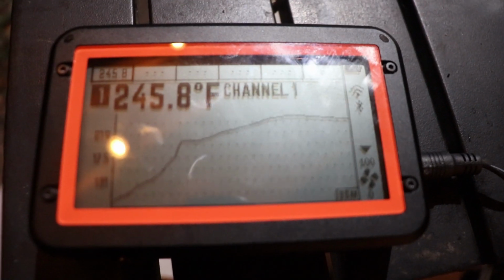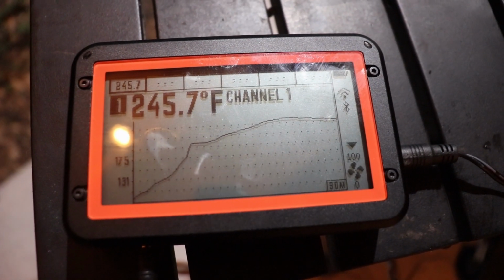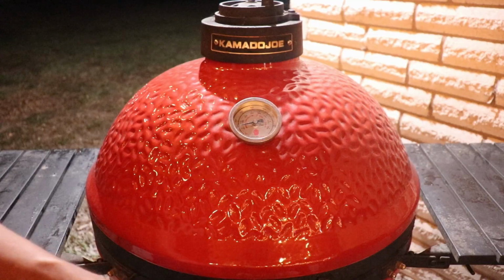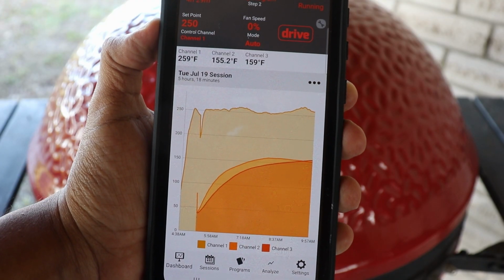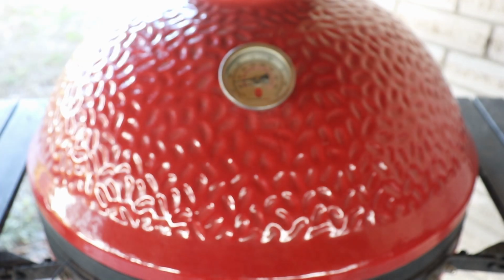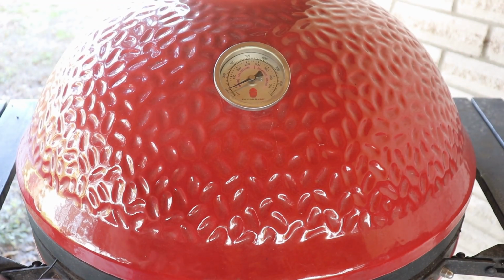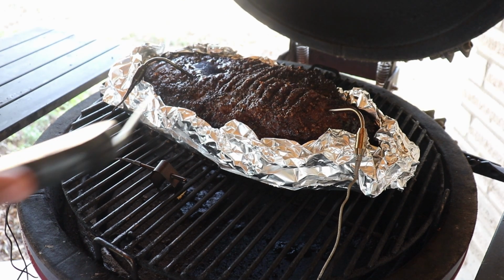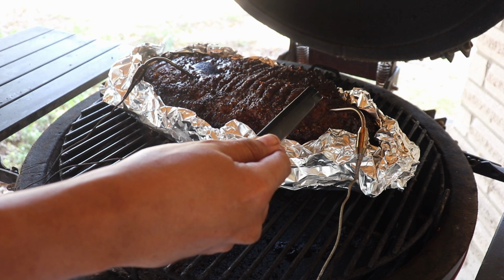Testing Fireboard Drive 2 - Kamado Joe Brisket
I tested out the new (to me) Fireboard Drive 2 on my Kamado Joe Classic 1.  From the app, to how to set up the vent, and everything in between it worked like a champ!